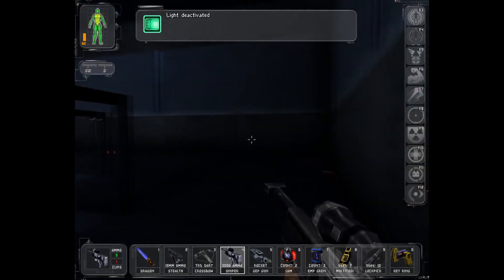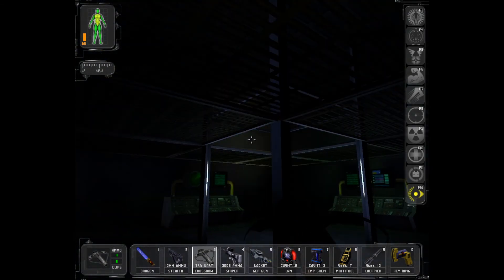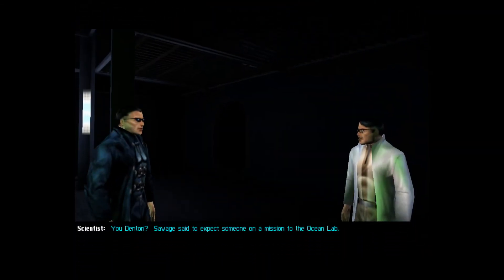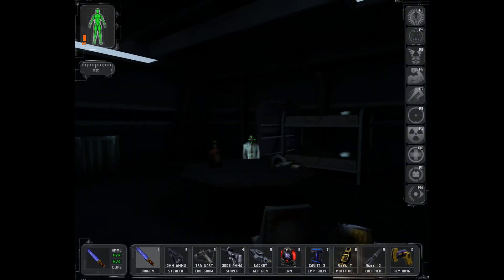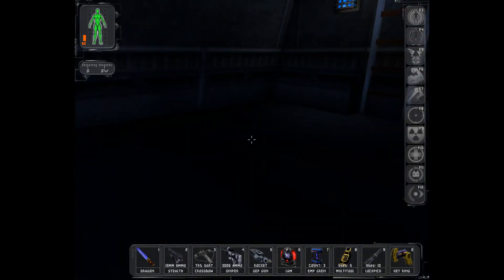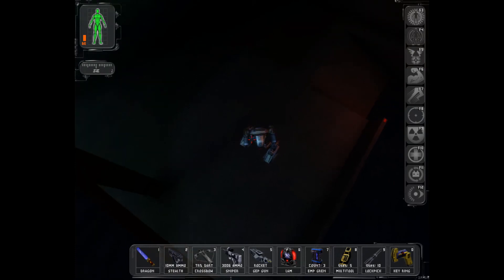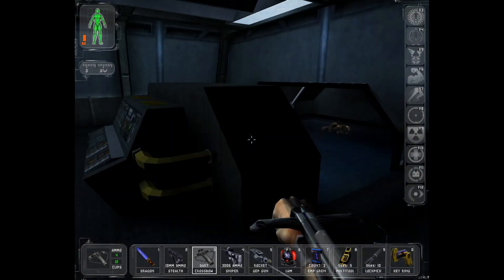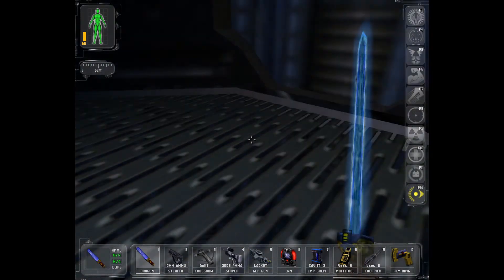Let's Play Deus Ex: Part 57 A Two-fer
One right after the other.